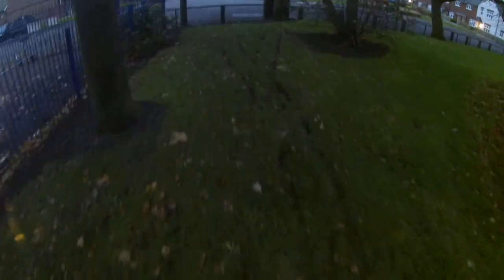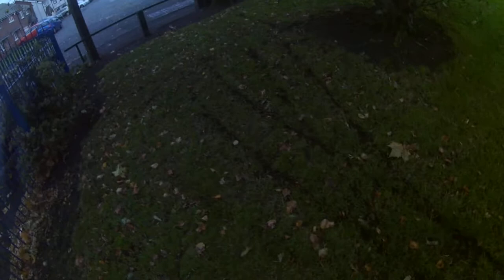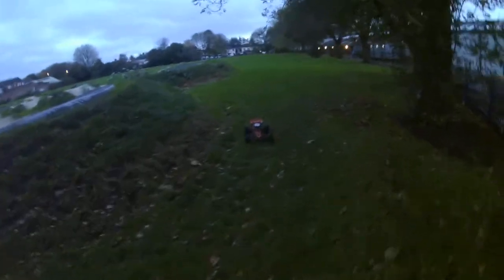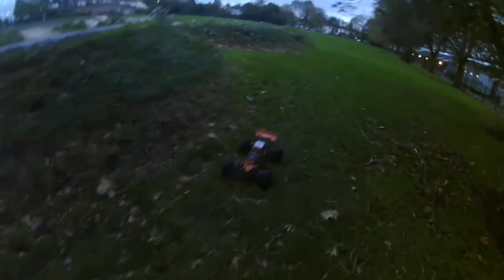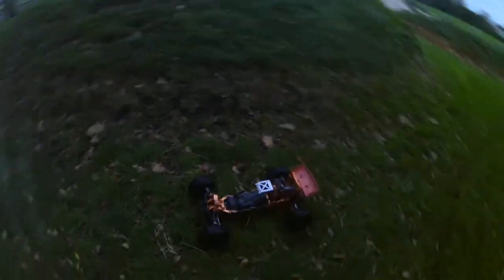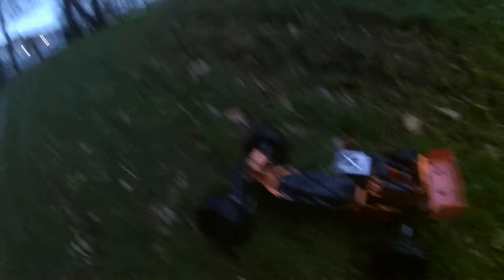King Motor Brushless EVO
Bodged it together for a quick run and a quick run it was as I never charged the batteries and LVC kicked after a few short minutes.